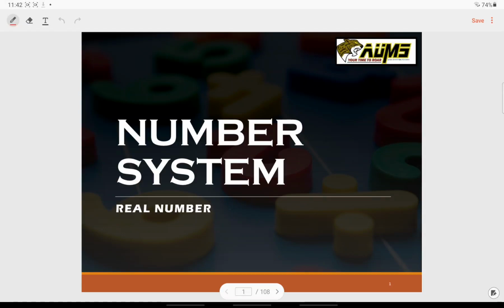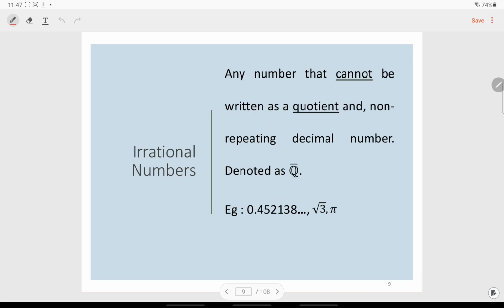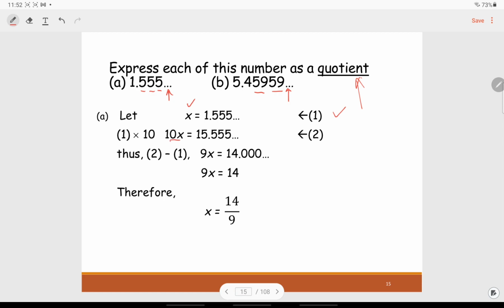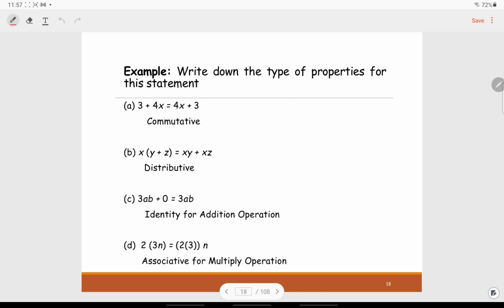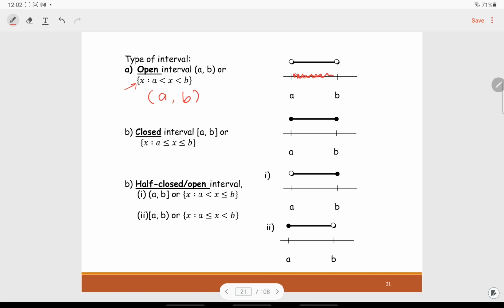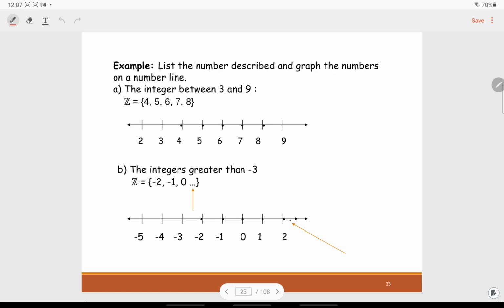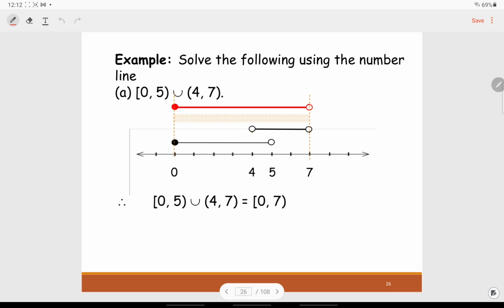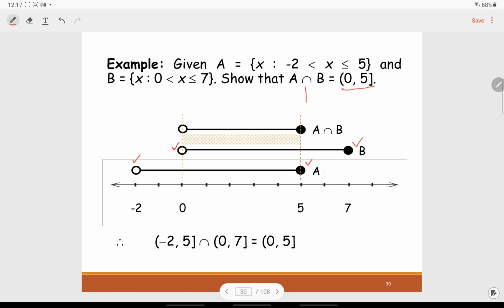REAL NUMBERS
Discusses about Natural, Whole, Integers, Rational and Irrational Numbers